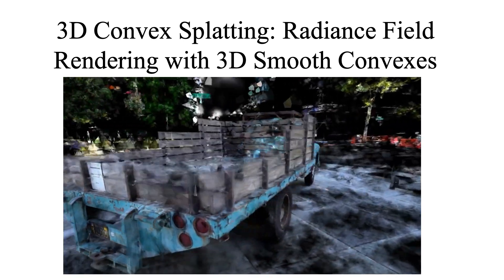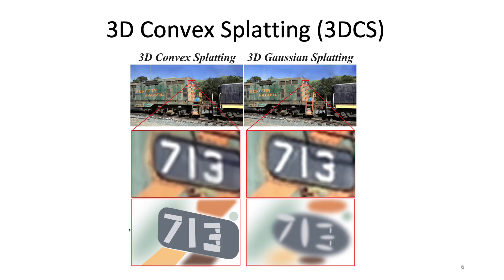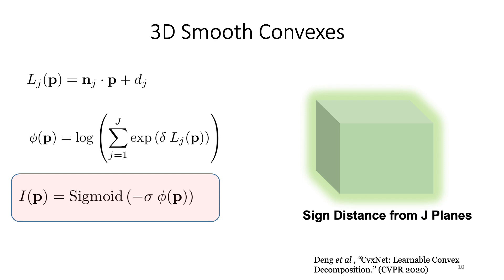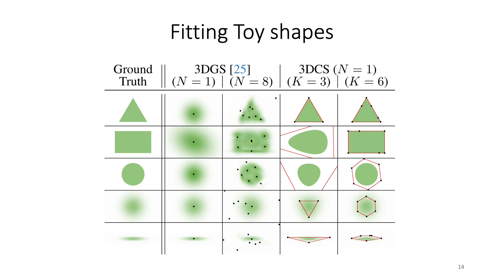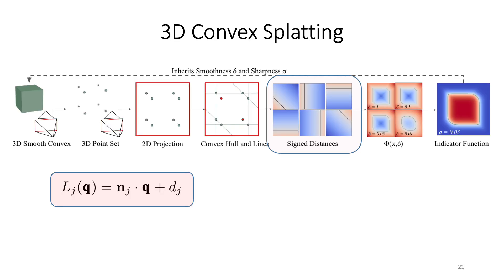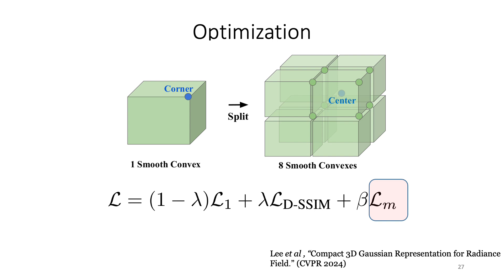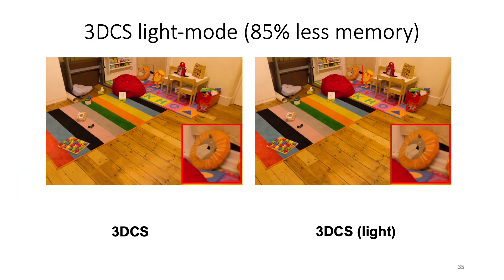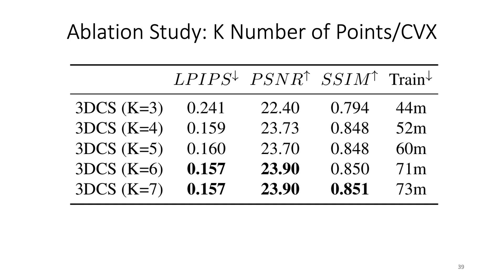3D Convex Splatting: Radiance Field Rendering with 3D Smooth Convexes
paper: 3D Convex Splatting: Radiance Field Rendering with 3D Smooth Convexes